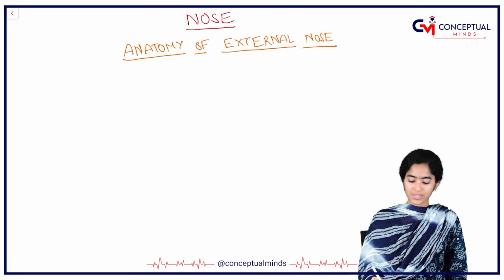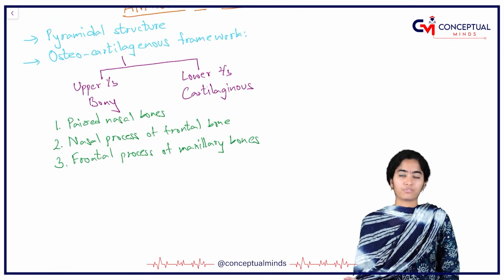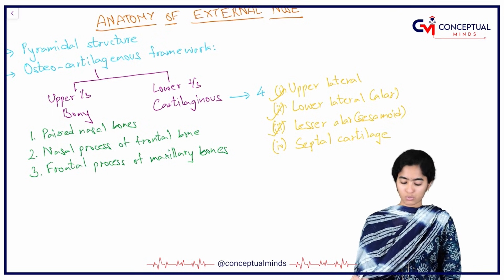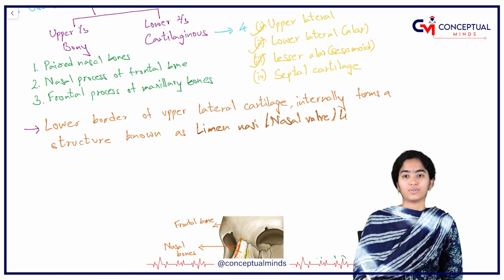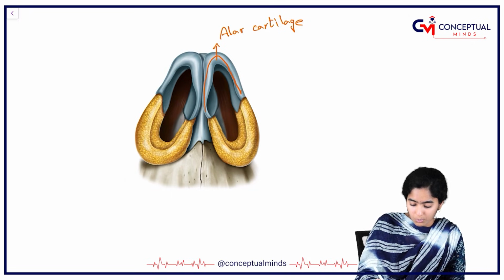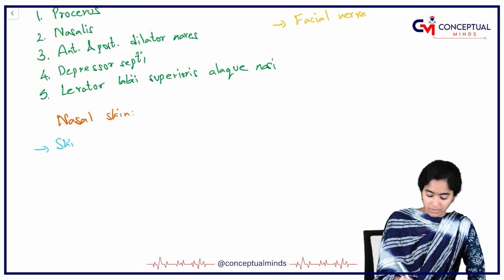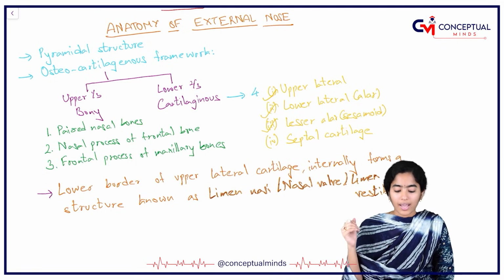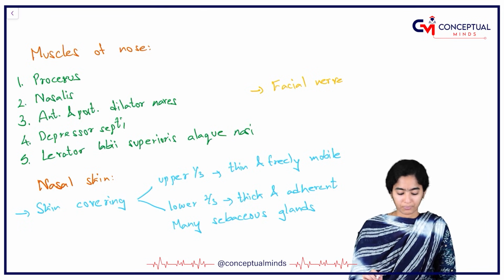65. Anatomy of the External Nose | Bones, Cartilages, Blood Supply & Nerve Supply | ENT Anatomy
👃 Anatomy of the External Nose Explained | Bones, Cartilages, Blood Supply & Nerve Supply | ENT Anatomy

👃 Anatomy of the External Nose is a fundamental and high-yield topic in ENT, head & neck anatomy, plastic surgery, maxillofacial surgery, and clinical medicine. The external nose forms the visible framework of the upper respiratory tract and plays an important role in maintaining the nasal airway, directing inspired air, supporting the nasal vestibule, and determining facial appearance. A clear understanding of its bony framework, cartilaginous skeleton, muscles, skin, blood supply, venous drainage, lymphatic drainage, and sensory innervation is essential for understanding nasal trauma, epistaxis, congenital deformities, rhinoplasty, and other common nasal disorders. 🩺 In this comprehensive lecture, the Anatomy of the External Nose is explained in a simple, clinically oriented, and exam-focused manner for MBBS, FMGE, NEET PG, INI-CET, USMLE, and PLAB examinations.

🧠 This lecture provides a detailed understanding of the important surface landmarks of the external nose, including the root, bridge, dorsum, tip (apex), alae, columella, nares, and nasal vestibule. 🔬 The structural framework is explained through its bony component, formed mainly by the nasal bones, frontal processes of the maxillae, and nasal part of the frontal bone, and its cartilaginous component, including the septal cartilage, upper lateral cartilages, major alar cartilages, and accessory/minor alar cartilages. The lecture also covers the muscles influencing nasal aperture and facial expression, anatomical relationships of the nasal valves, and the importance of the internal nasal valve as a major site of upper airway resistance. High-yield clinical correlations involving nasal bone fractures, septal hematoma, saddle nose deformity, deviated nose, vestibulitis, congenital nasal deformities, and rhinoplasty anatomy are integrated throughout.

💡 In addition, the lecture explains the rich arterial supply of the external nose from branches of the facial, ophthalmic, and maxillary arterial systems, along with venous drainage and its clinically important communications with the facial and ophthalmic veins. Sensory innervation through branches of the trigeminal nerve, particularly the ophthalmic (V1) and maxillary (V2) divisions, and lymphatic drainage to the submandibular and upper deep cervical lymph nodes are discussed with practical clinical correlations. This video is highly beneficial for MBBS students 🎓, medical graduates 👨‍⚕️, ENT residents 👃, anatomy learners, head & neck surgery trainees, FMGE aspirants 📚, NEET PG aspirants 🏆, INI-CET aspirants, USMLE aspirants 🇺🇸, and PLAB candidates 🇬🇧. Watch till the end for high-yield exam pearls ⭐ related to external nose anatomy, nasal cartilages, nasal blood supply, nerve supply, nasal valve anatomy, facial trauma, and clinical ENT.